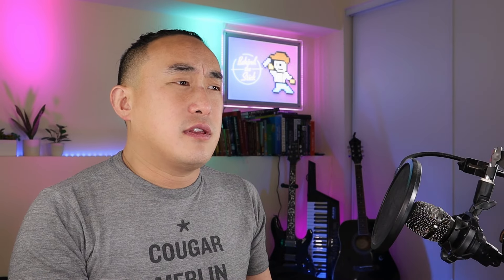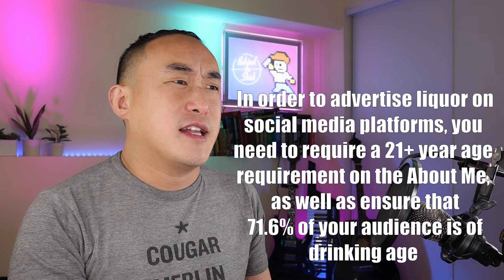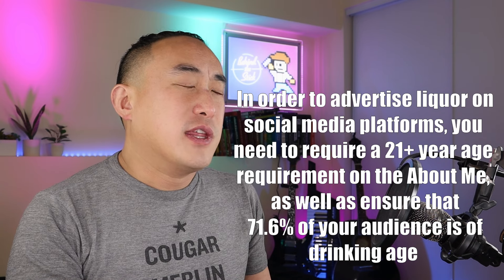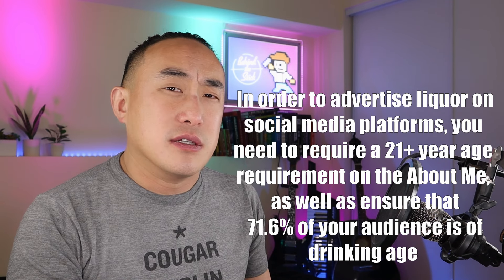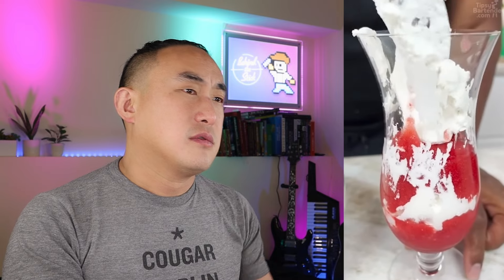Tipsy Bartender Can't Stop Making A Huge Mess In His Kitchen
Today on Cringey Bartender, bartender Alan reacts to Tipsy Bartender's Skittles Margarita Mountain, Cinnamon Roll Milkshake, Strawberry and Cream Daiquiri.

Wine Folly Magnum Edition - The Master Guide